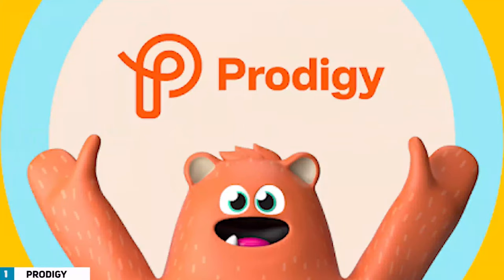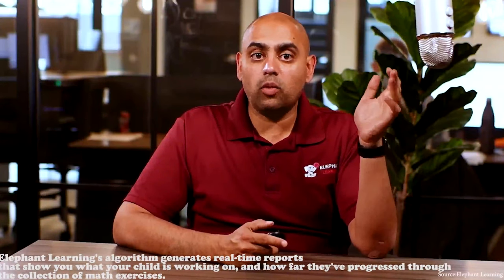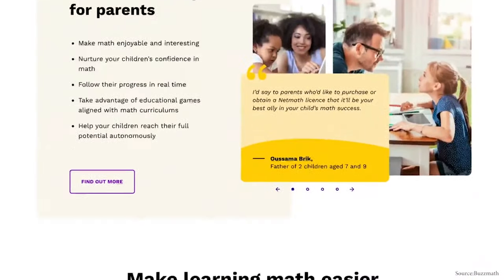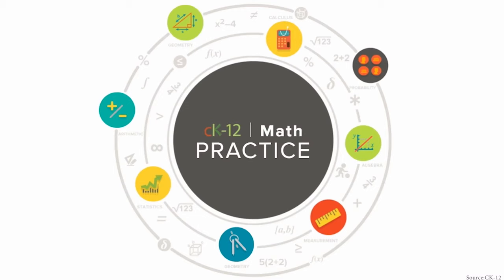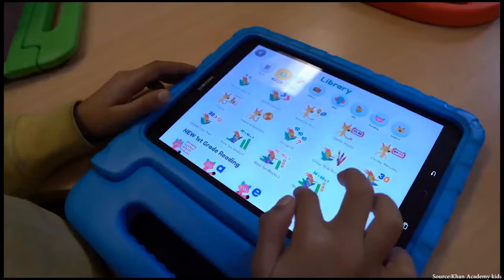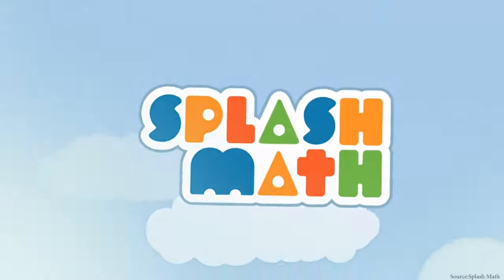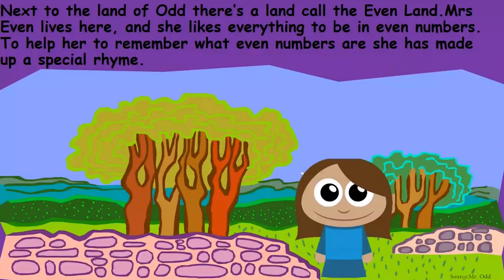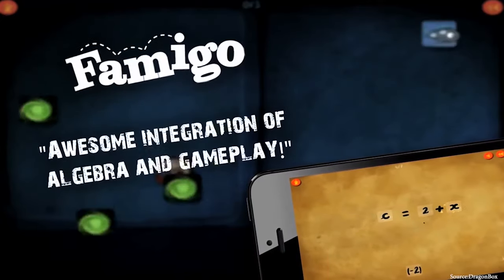10 Best Math Apps for Kids 2023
10 Best Math Apps for Kids 2023

Making sure your kids have a strong grip on math is very important. In most cases, teaching kids math can be very tiring. More often than not, what they learn in school is not enough to make them understand. But thanks to technology, there are a lot of apps on the internet that have been dedicated to helping children learn math easier and faster.

The first app on our list is Prodigy. More than a million teachers, three million parents, and 50 million children throughout the world play Prodigy, a curriculum-aligned, fantasy-based arithmetic game. It covers 1,500+ abilities from 1st to 8th grade, DoK levels one to three, and includes content from every major math topic!

It draws aspects from role-playing games like Pokemon, where players engage in arithmetic duels against in-game characters. Kids ages 6 to 14 can benefit from this app as they must answer a series of questions to win. This app is Free but has Premium Memberships.

The next app on our list of 10 best math apps for kids is Elephant Learning Math Academy. It is said that when students use this arithmetic platform for 30 minutes a week, they will master a year's worth of math in three months. Elephant Learning's algorithm generates real-time reports that show you what your child is working on, and how far they've progressed through the collection of math exercises.

Elephant Learning is not curriculum-aligned, even though they claim to be 100 percent compatible with all school curricula. It is available to children aged 2 to 16 on the App Store, Google Play, and the Internet. It costs $35 per month.